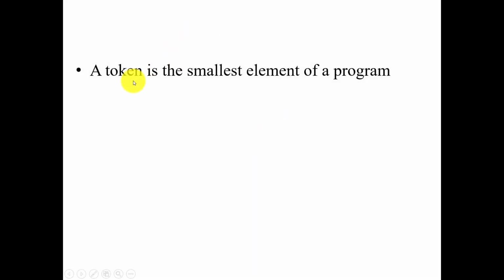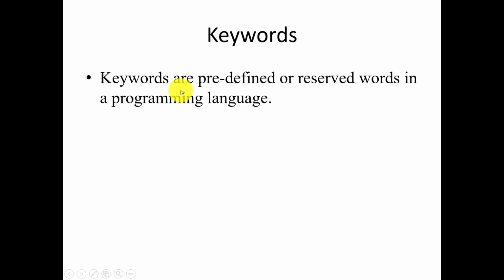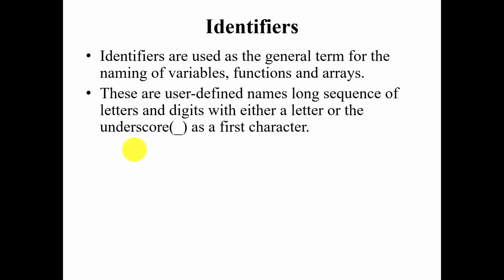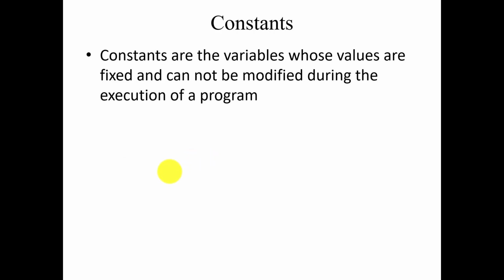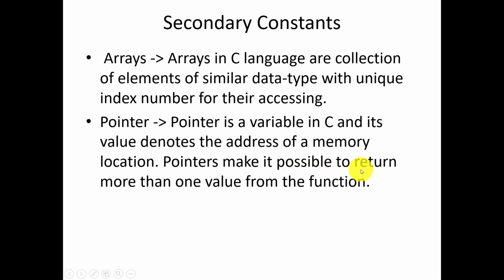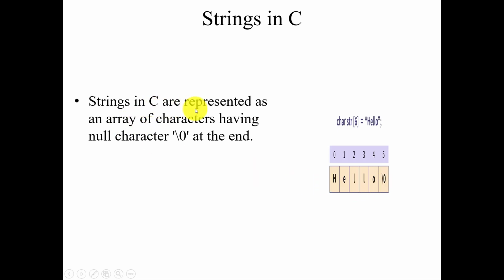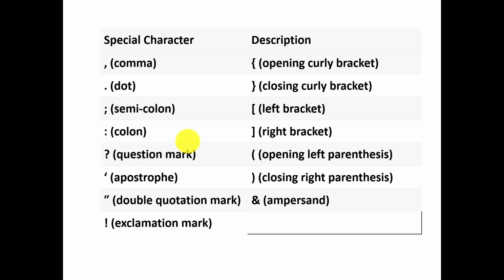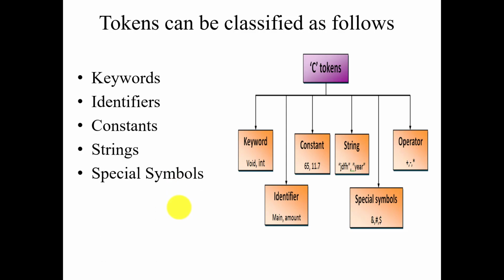Token in C || Types of token in c|| C programming||identifier, keyword, String, variables etc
In The series of DBMS, all important topics of C Programming  Syllabus which is helpful in SET, NET, College or University Exam. Students or all computer science Aspirants get tips or ideas hoe to prepare  C Programming   Token in C || Types of token in c|| C programming||identifier, keyword, String, variables etc subject in easy way.
This Video Gives explanation of File Organization in DBMS topic Spanned & Unspanned Mapping or organization with example details explanation. Also It give details  explanation of advantage & Disadvantage.